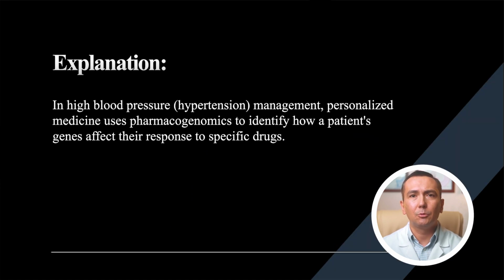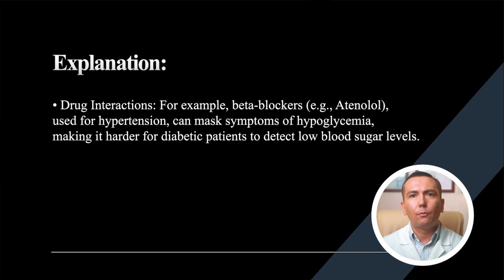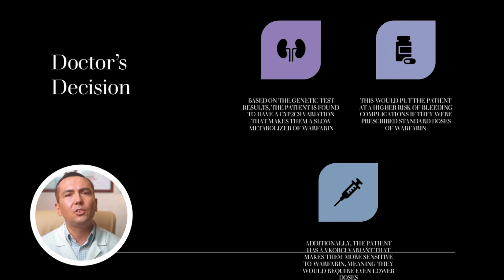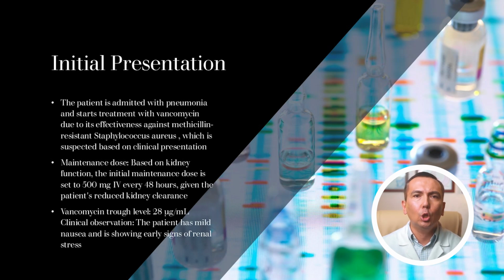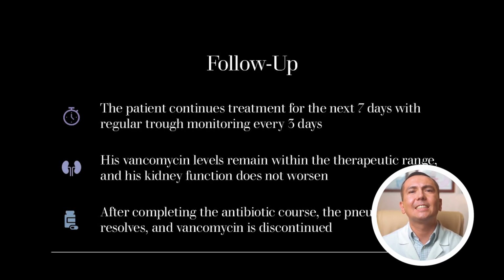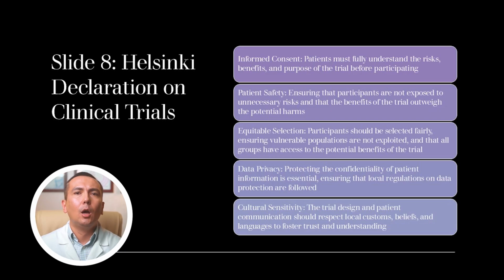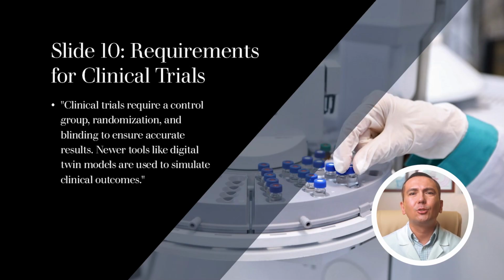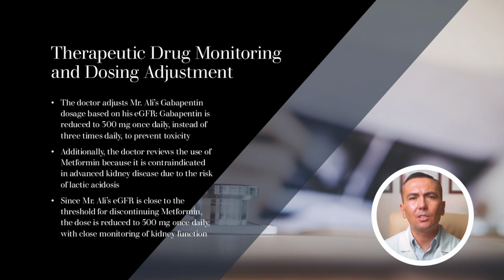Pharmacology: The Object And Purpose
Comment down your thoughts on this video and let us know what kind of videos you want to see next!